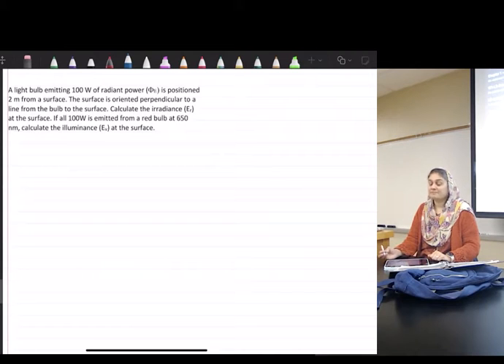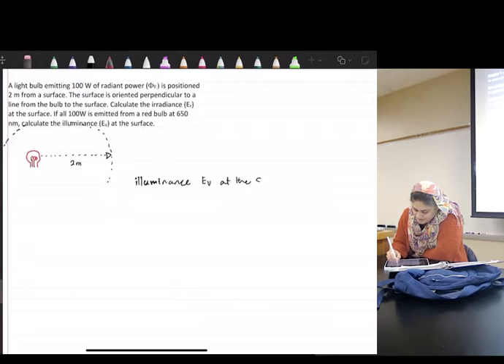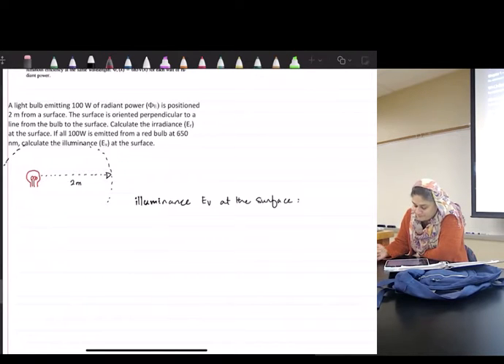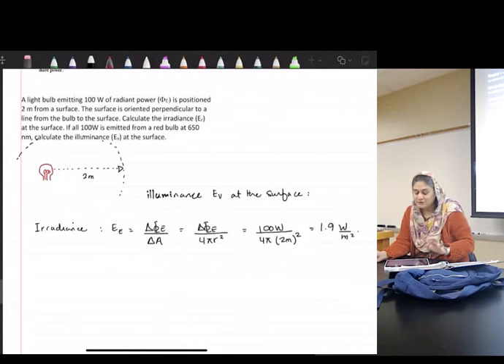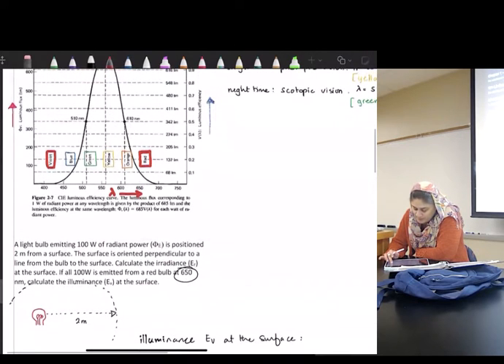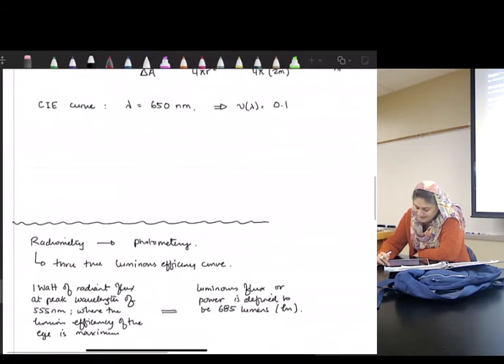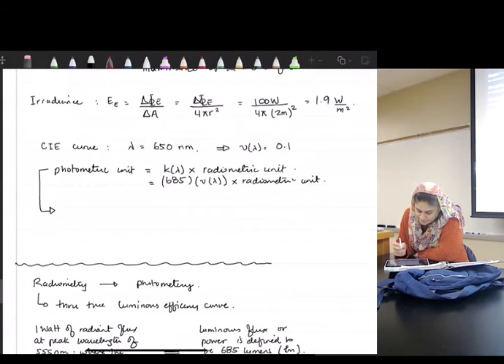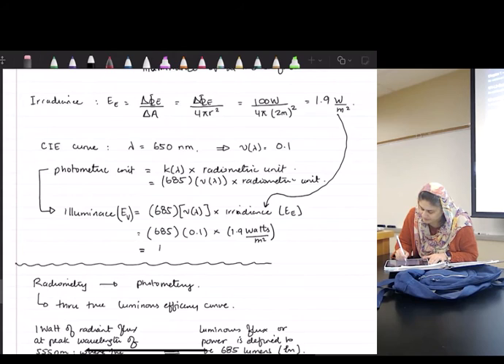1.5.3. Photometric - solved example. 401-waves